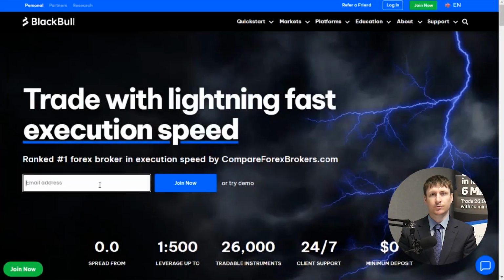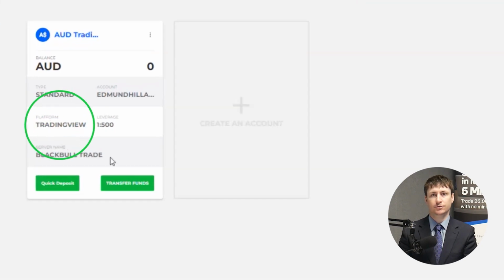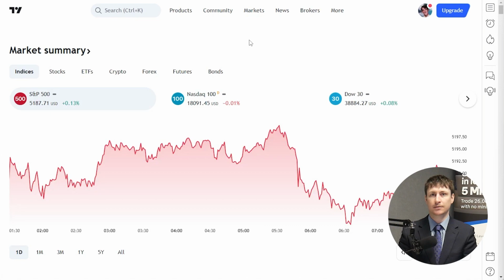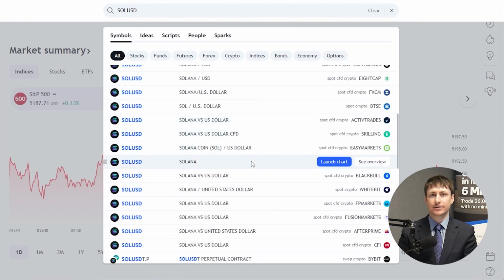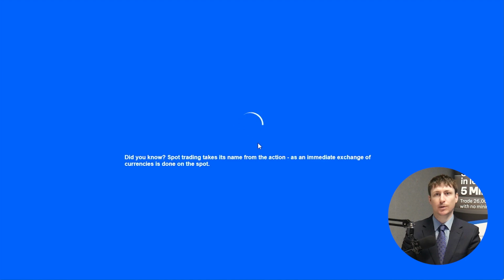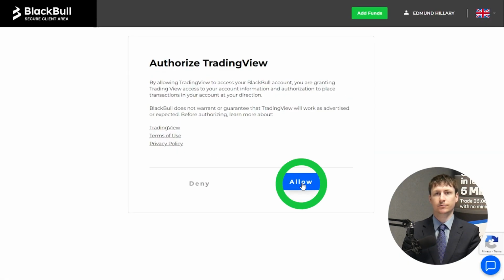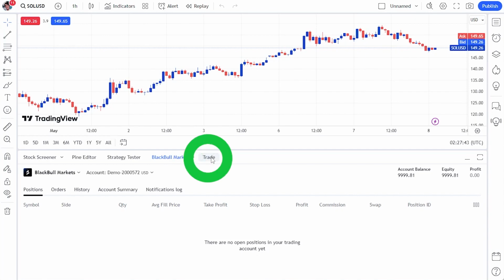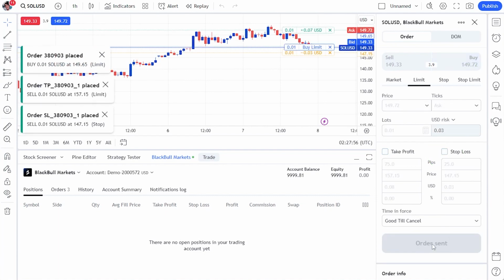How to trade Solana (SOL) on TradingView?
In this video we learn how to trade Solana on TradingView.